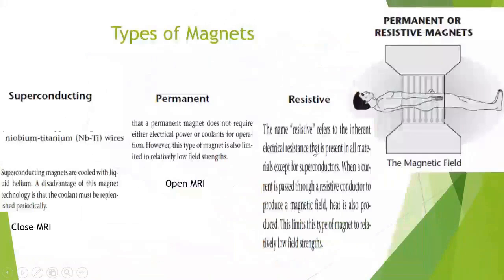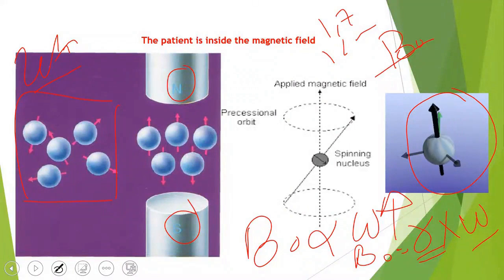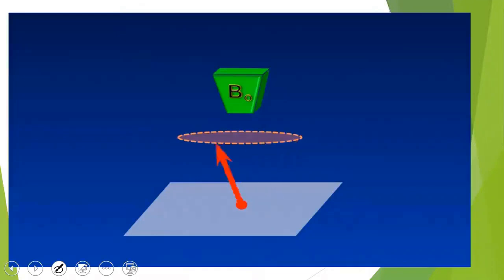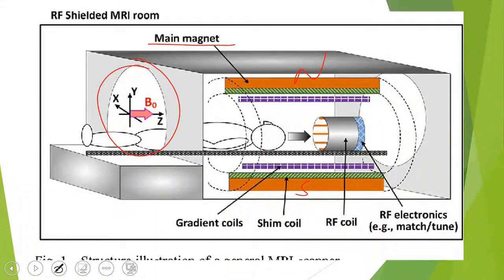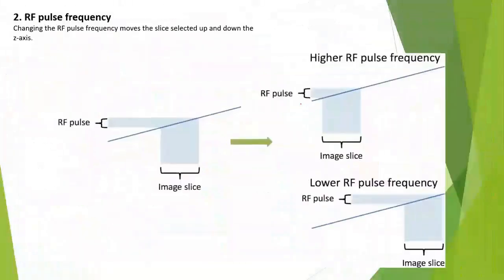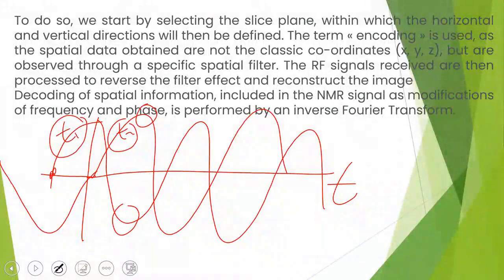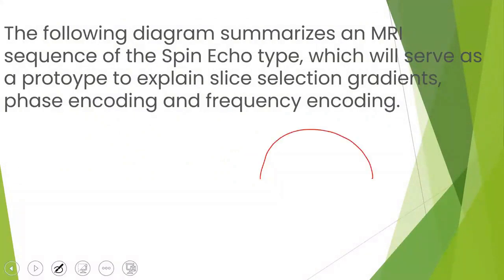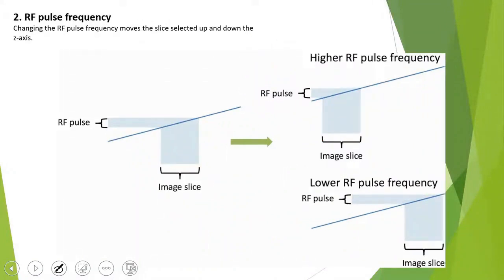Lect no 101 MRI physics-FRCR Physics